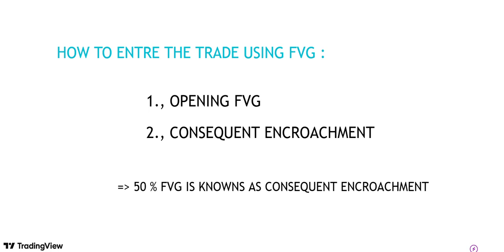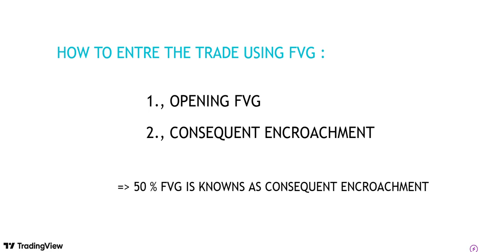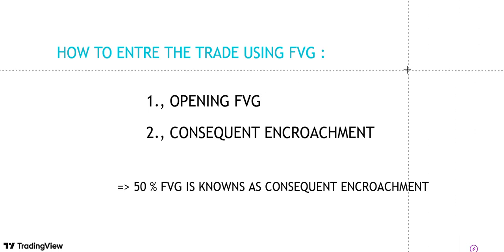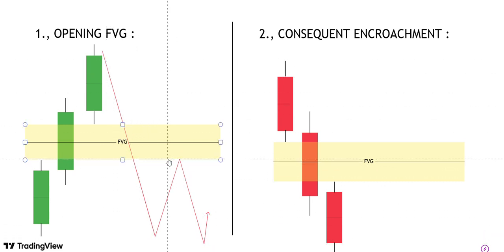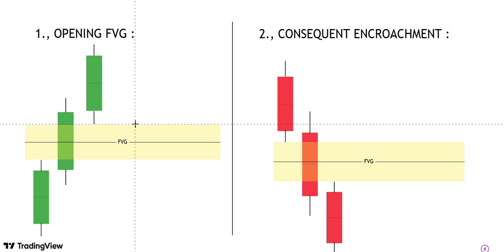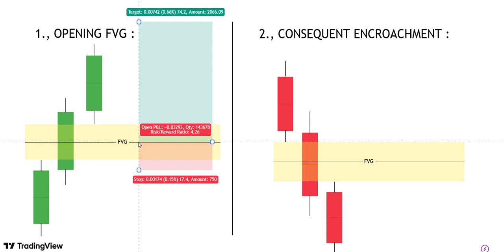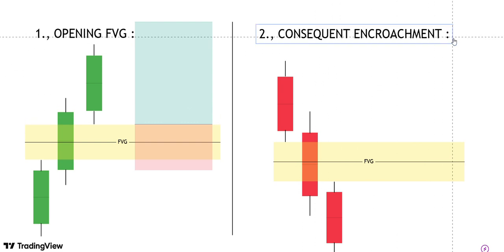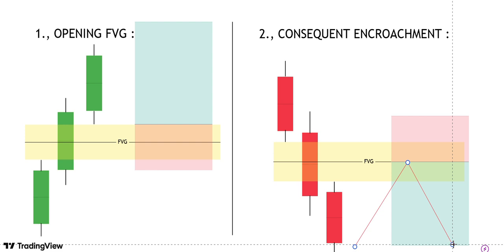How to Trade Using FVG with Opening & Consequent Encroachment – ICT Strategy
Unlock the power of Fair Value Gaps (FVG) with the concepts of Opening and Consequent Encroachment! In this video, I’ll break down how these ICT trading principles can help you refine your entries and exits for higher probability trades. Watch as I analyze real market charts and demonstrate how to use these concepts effectively. 🚀